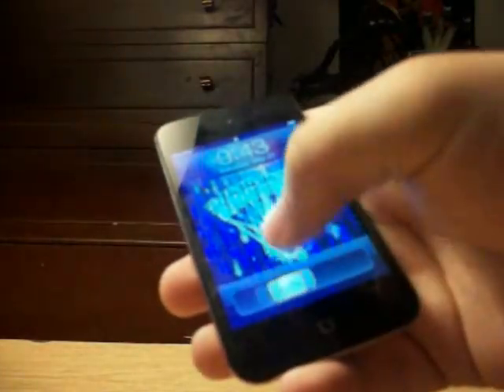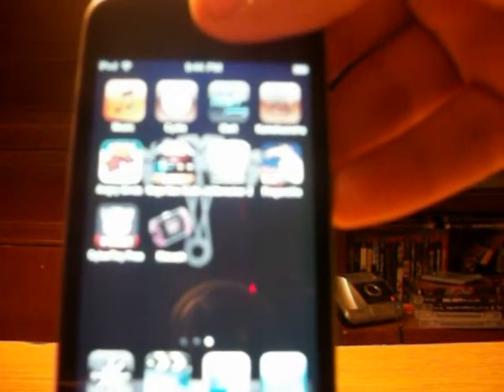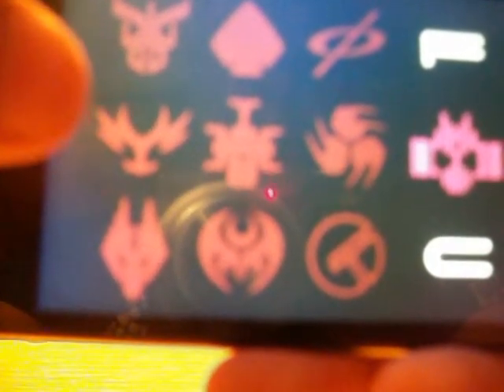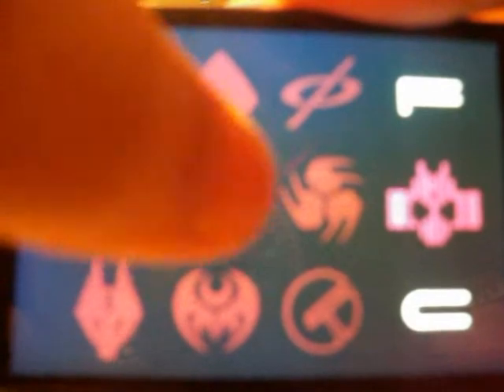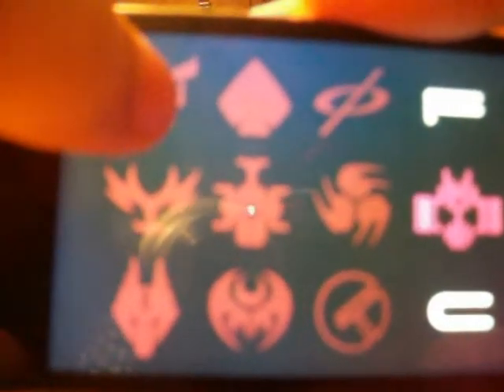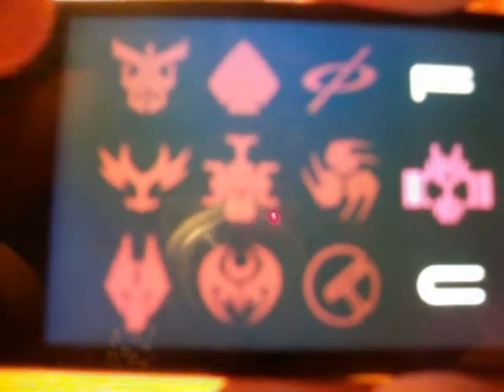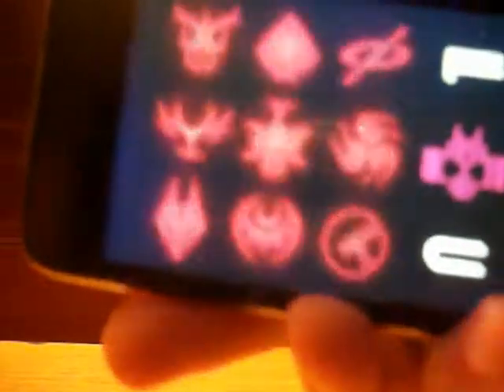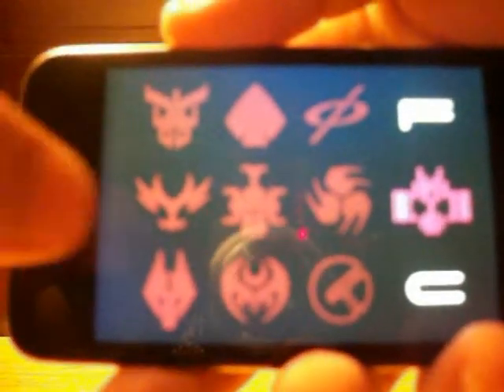My New IPod Touch Plus Kamen Rider Deacade K-Touch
I got a new IPod Thouch and got the KTouch on it.